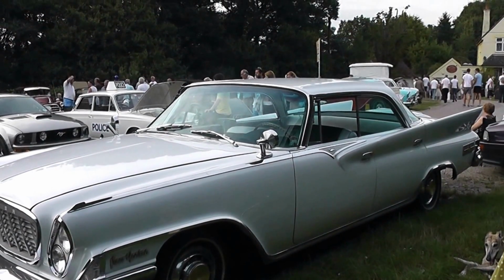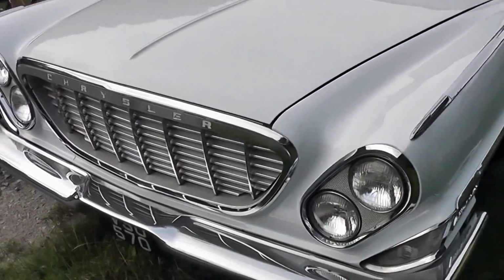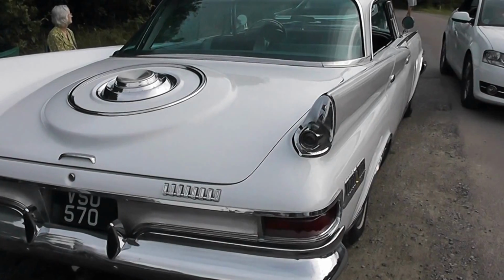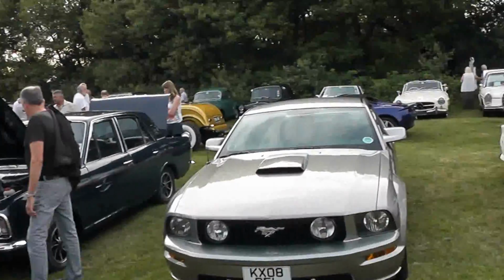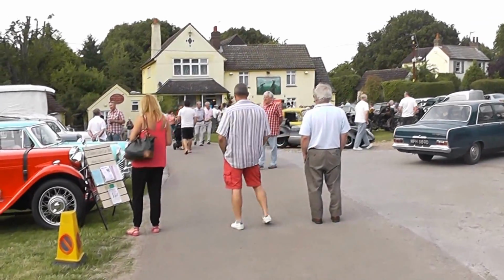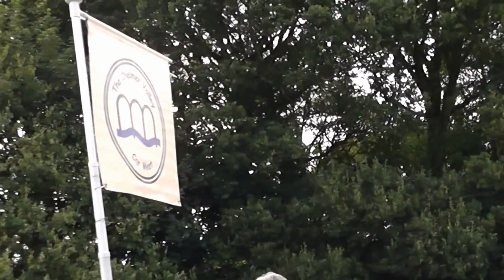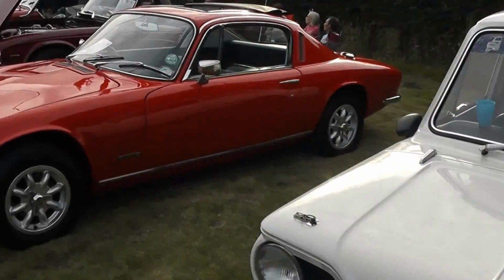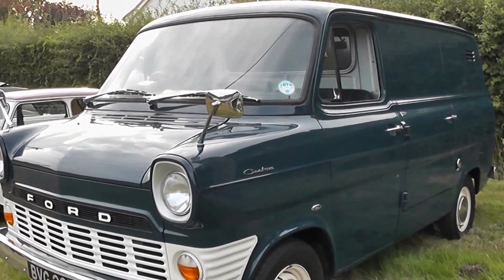(Part 1) CLASSIC CAR SHOW Horse & Groom GALLEYWOOD COMMON Essex JULY 2014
PART 2 - Filmed by Ruthie 16th July 2014 at the Horse And Groom pub, Galleywood Common, Chelmsford, Essex.  This yearly event is held in the summer evening, and is called 'Classics On The common'.  This event is organised by Colin Moles of